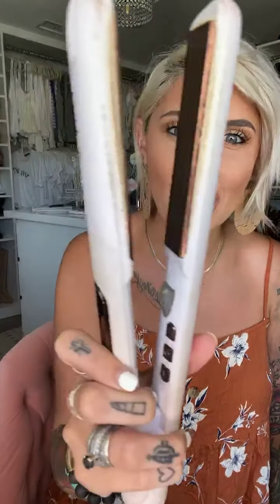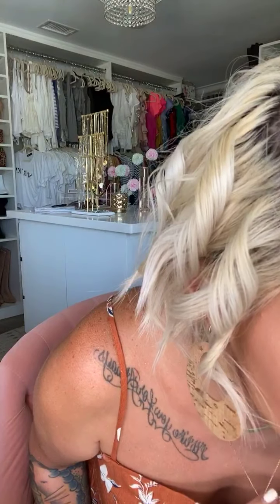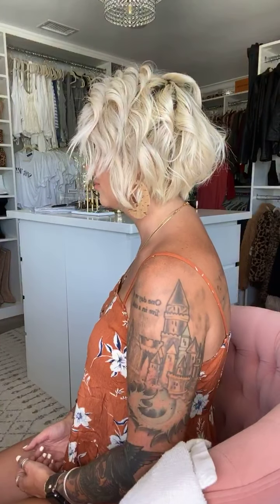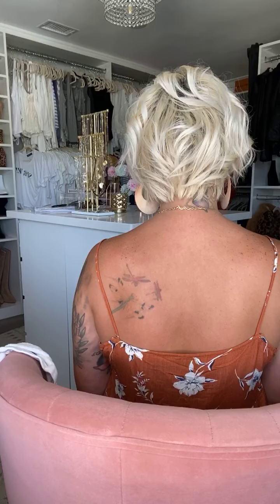how to curl short hair with a flatiron